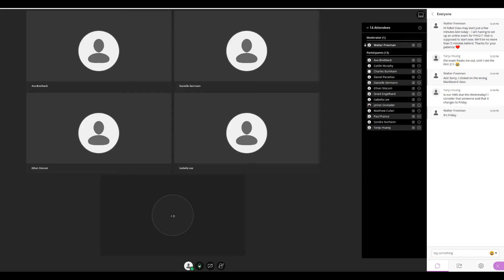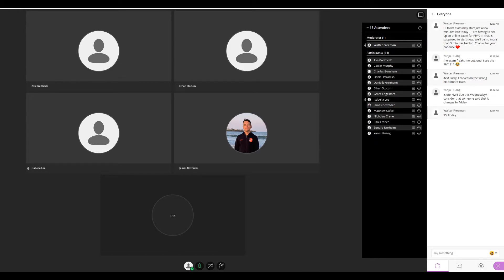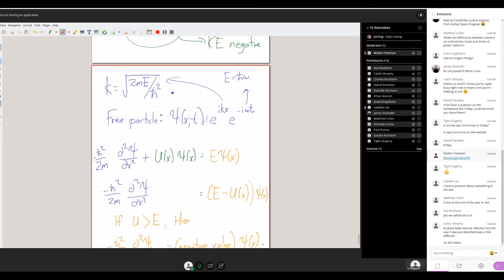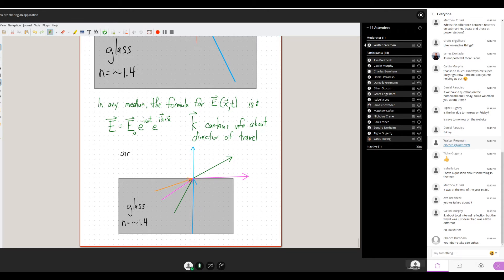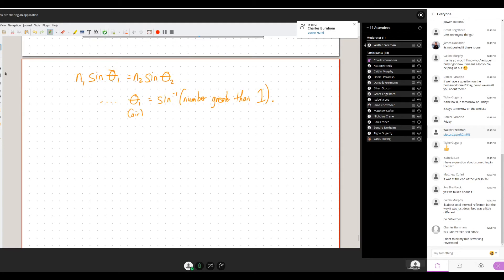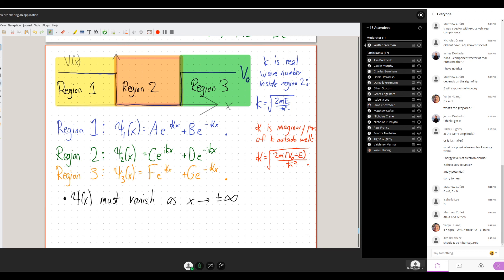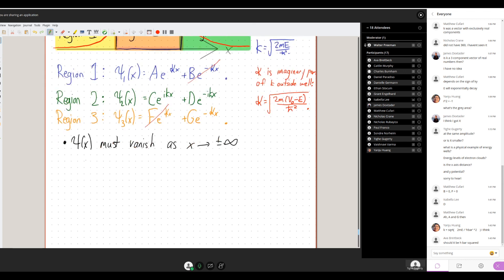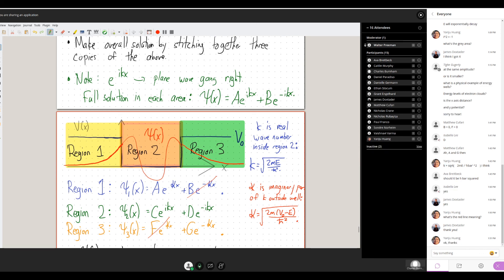Syracuse University Physics 361 April 7